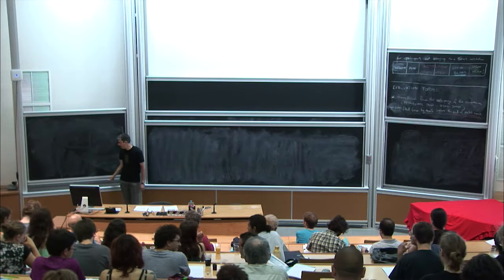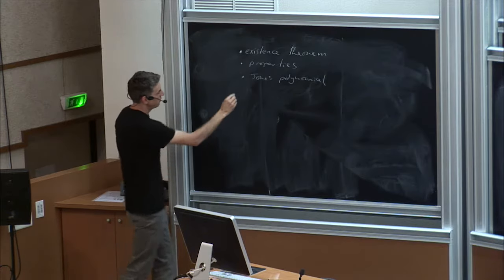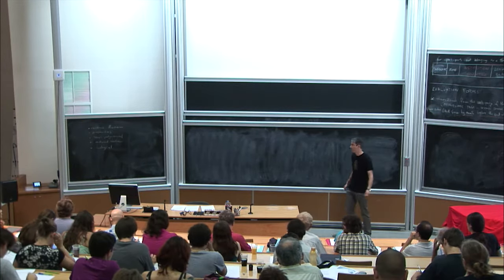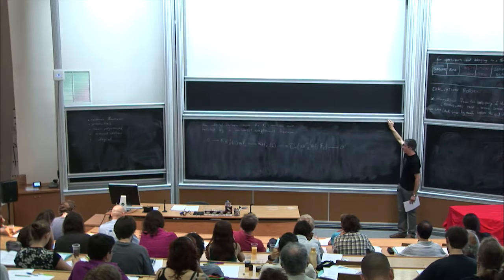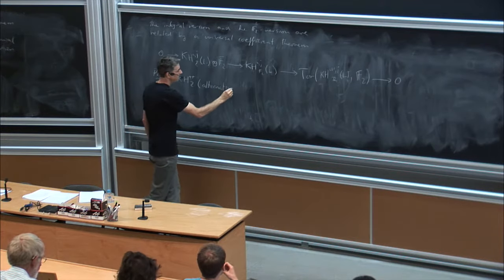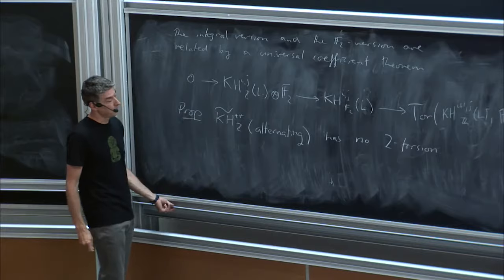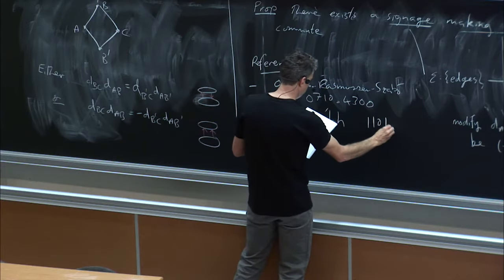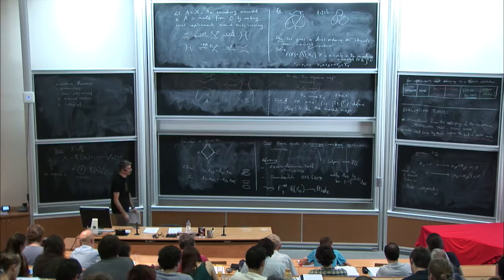Paul Turner: A hitchhiker's guide to Khovanov homology - Part II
There are already too many introductory articles on Khovanov homology and certainly another is not needed. On the other hand by now - 15 years after the invention of subject - it is quite easy to get lost after having taken those first few steps. What
could be useful is a rough guide to some of the developments over that time and the summer school Quantum Topology at the CIRM in Luminy has provided the ideal opportunity for thinking about what such a guide should look like.
It is quite a risky undertaking because it is all too easy to offend by omission, misrepresentation or other. I have not attempted a complete literature survey and inevitably these notes reflects my personal view, jaundiced as it may often be. My
apologies for any offence caused.
I would like to express my warm thanks to Lukas Lewark, Alex Shumakovitch,Liam Watson and Ben Webster.

Recording during the thematic meeting: "Geometric and quantum topology in dimension 3" the June 24, 2014 at the Centre International de Rencontres Mathématiques (Marseille, France)